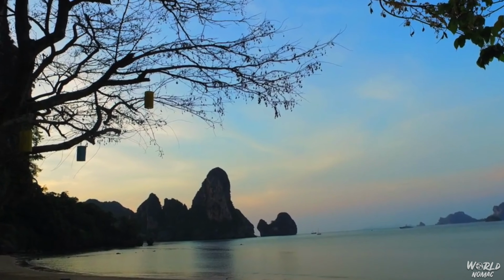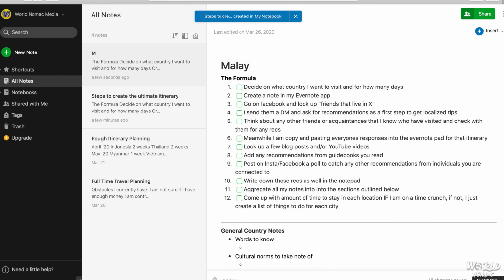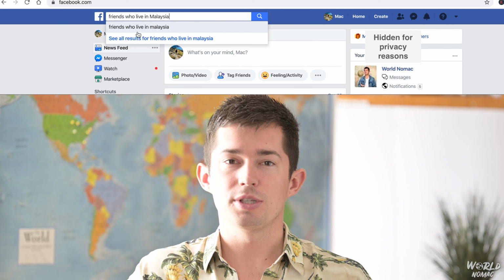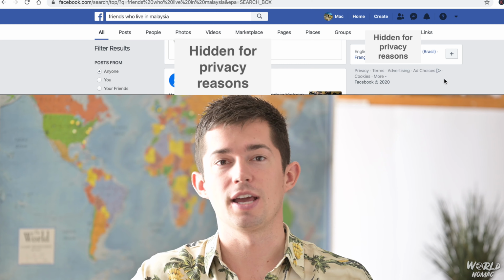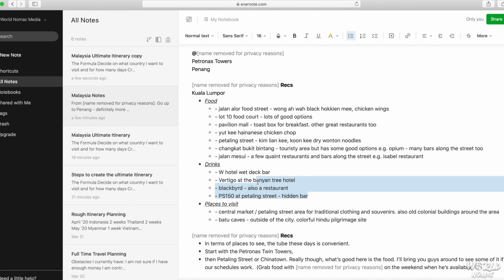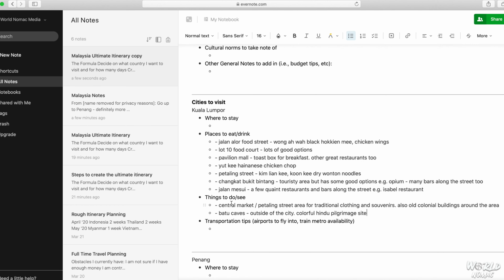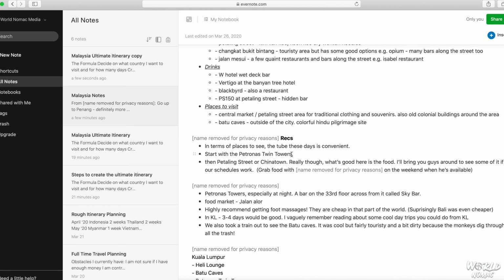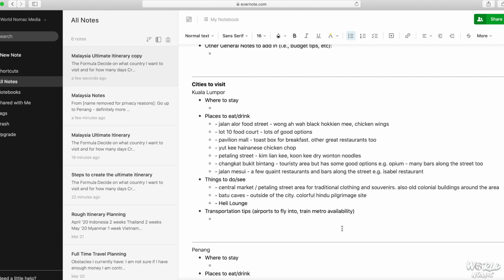HOW TO CREATE THE BEST ITINERARY: Full Time Travel Planning (EP 6)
Learn how to create the best itinerary no matter where you are going in the world. I share with you in the 6th Episode of Full Time Travel Planning what my tips and tricks are in order to ensure that I can always get the most out of each trip I go on. Traveling the world full time is a dream for many, but can be a reality for many when the proper planning is put in place.

Ever wanted to travel? Have you also ever been the person who doesn’t have a plan but wishes they did? Because I have. I’ve had to make the uncomfortable mistakes that come with being unprepared. It’s cost me money and it’s put me in bad situations. Trust me, I know how much it sucks. That’s why I don’t want you to go through it too.

The good thing is, I can teach you how to never make the same mistakes I did - starting today! With my Full Time Travel Course, you can learn everything about preparing yourself for the traveler lifestyle. You will learn how to create your budget, your itinerary, how to plan, how to stay safe and much, much more. It’s got over 20 Episodes, so it covers everything you can think of - in dept. It can put you on the path to your dream life right now. Oh, and it’s completely free - you can check out the playlist where you can find all the episodes.